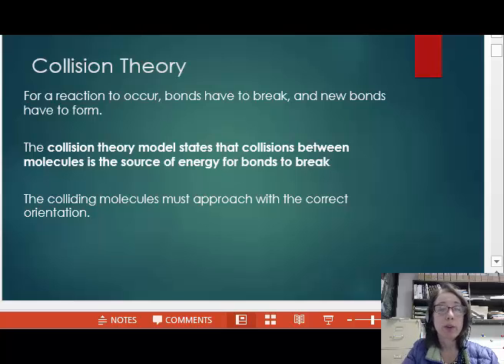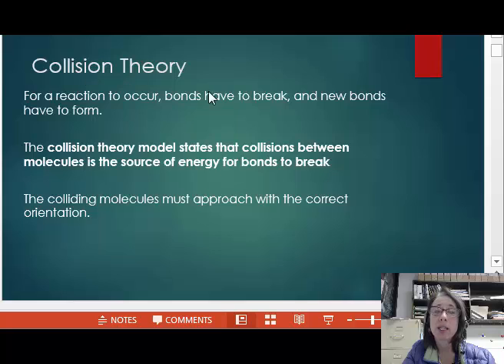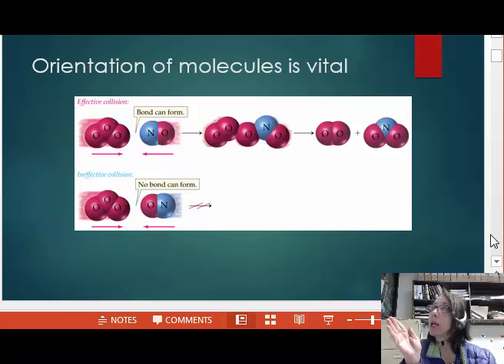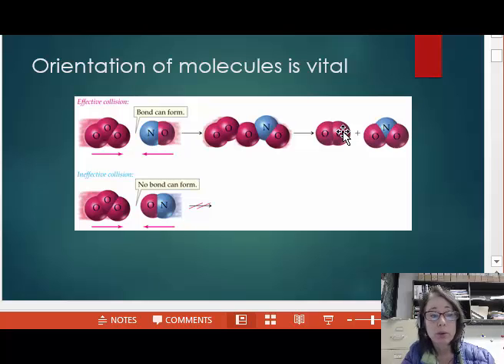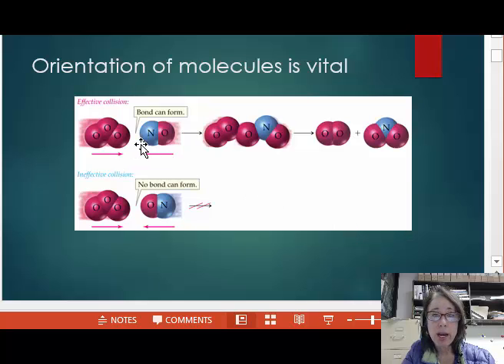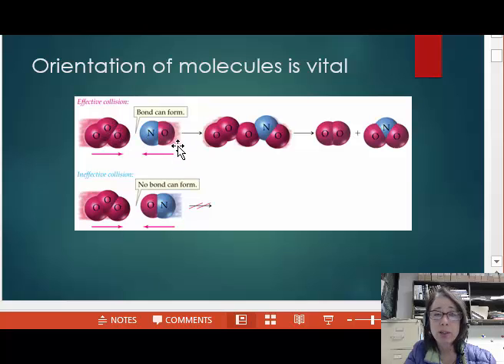CHM 151 SP18 202 Collision Theory